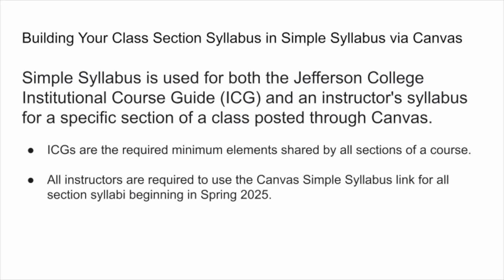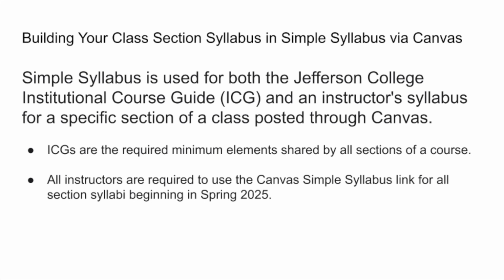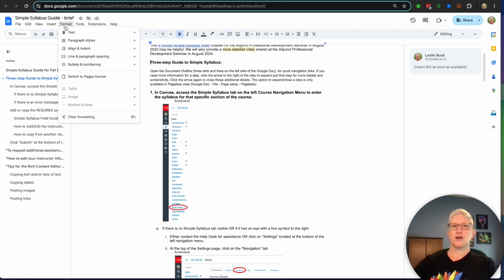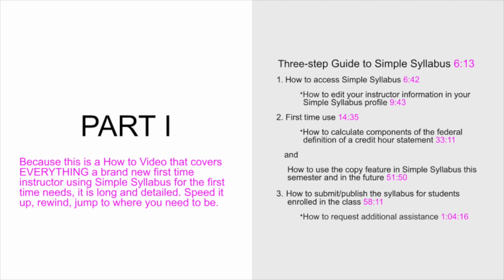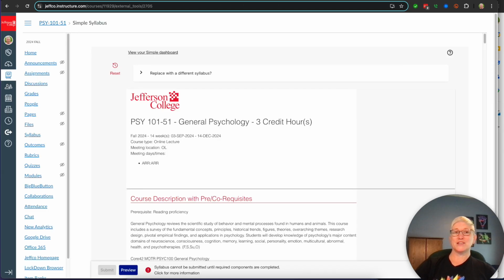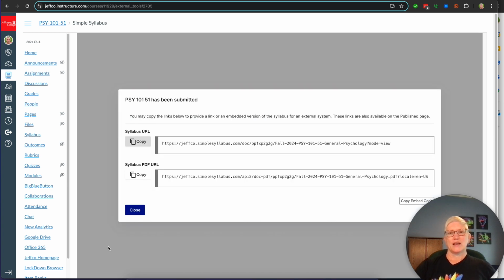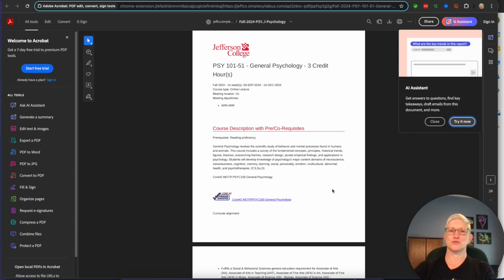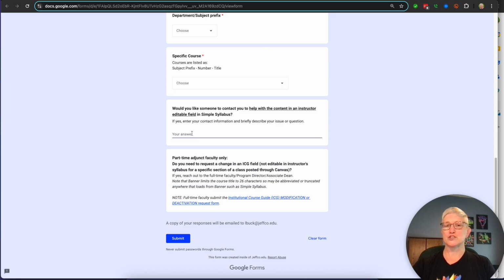Simple Syllabus Part 1 Step 3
Three-step Guide to Simple Syllabus 6:13
3. How to submit/publish the syllabus for students enrolled in the class
*How to request additional assistance

5 minute Simple Syllabus video from the Jefferson College Help Desk